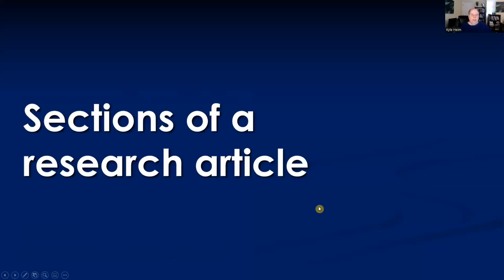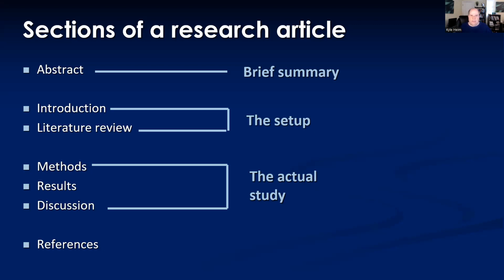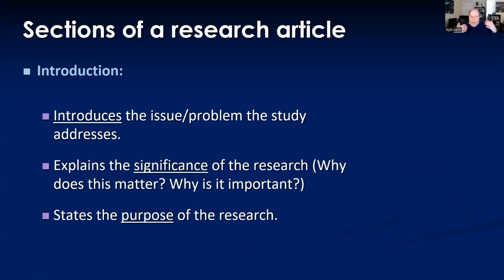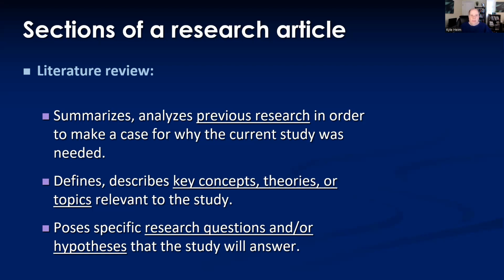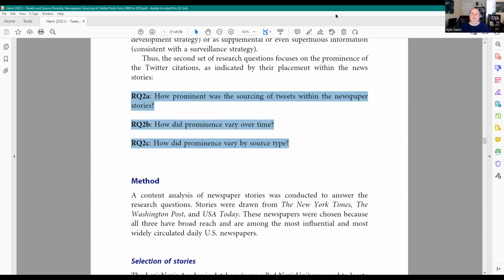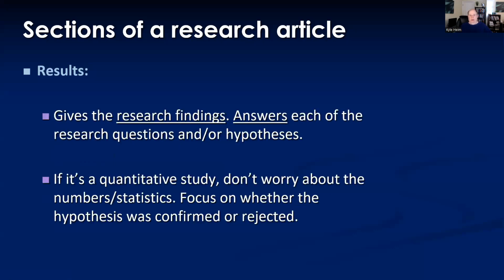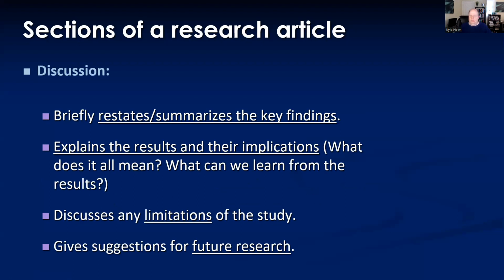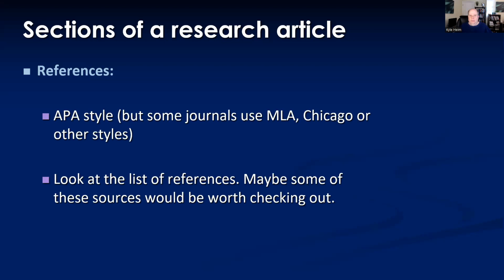COM 520: Reading a scholarly research article